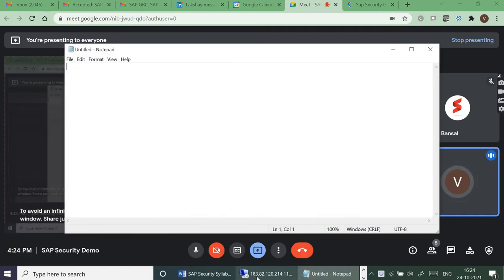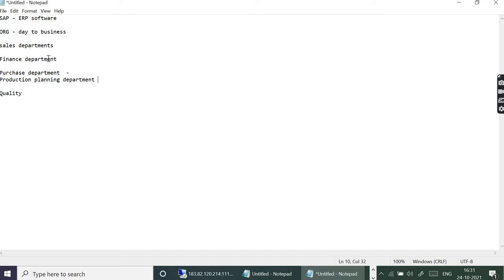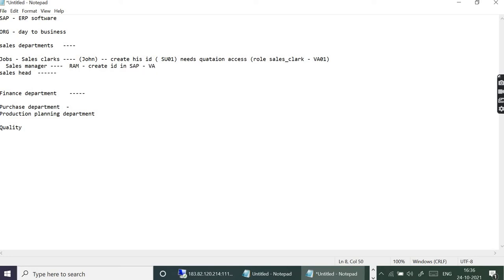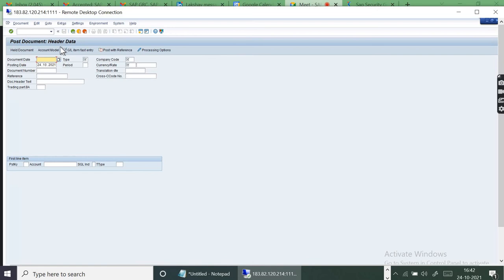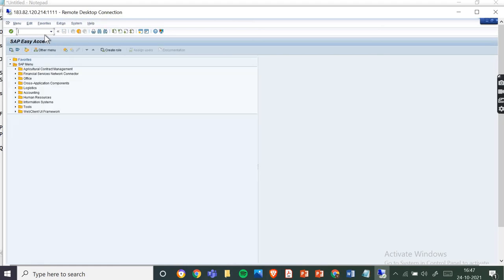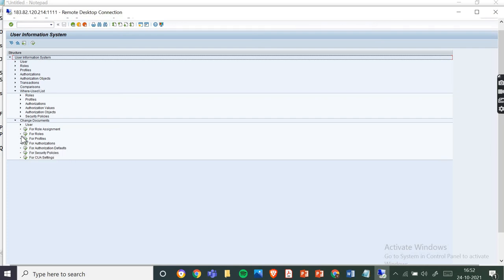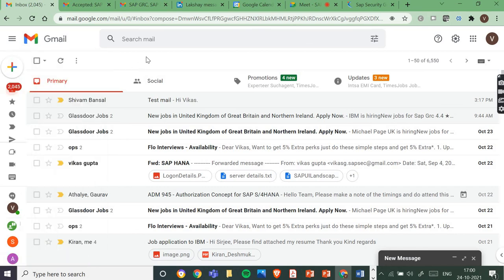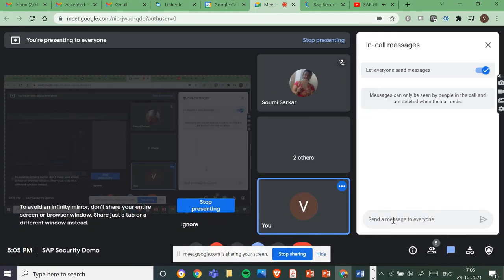Sap Security Overview